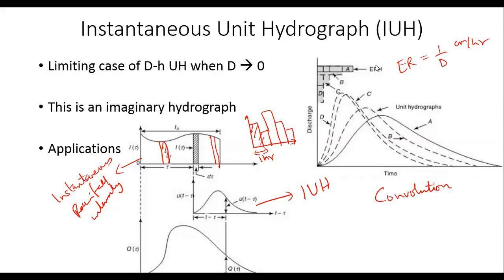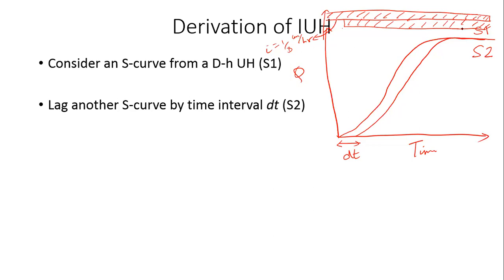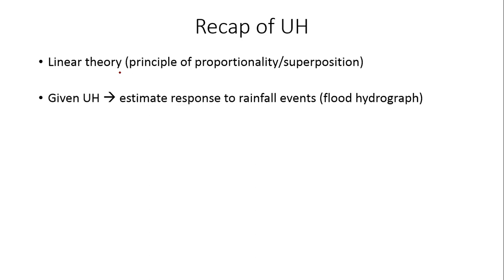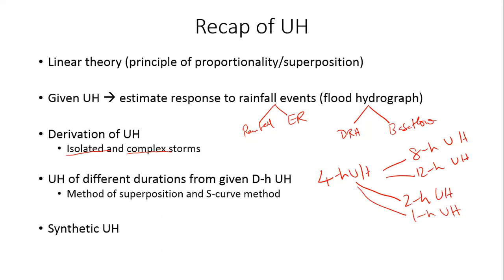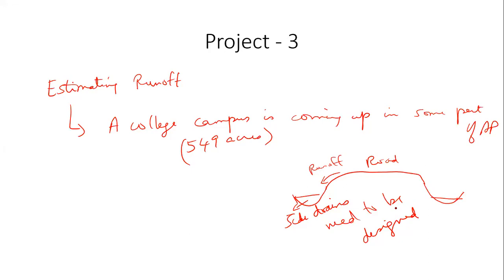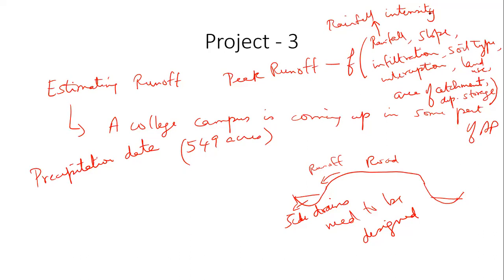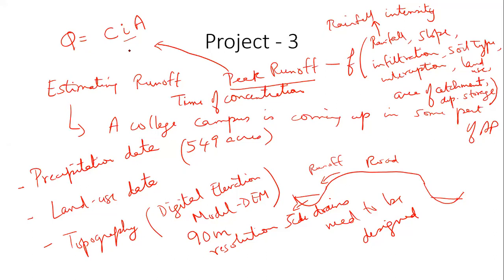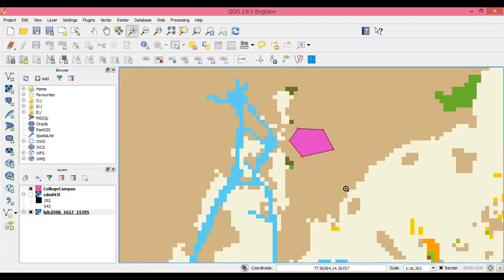Water Resources Engineering (CE3103) - Lecture 29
Unit hydrographs (continued)